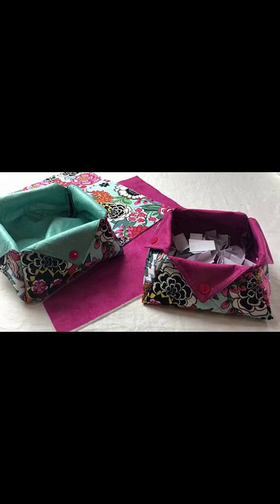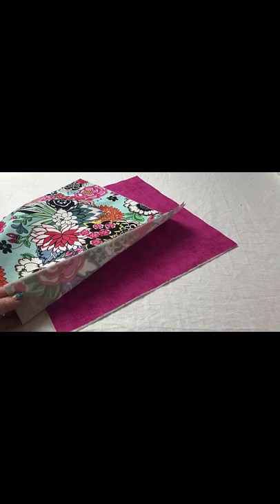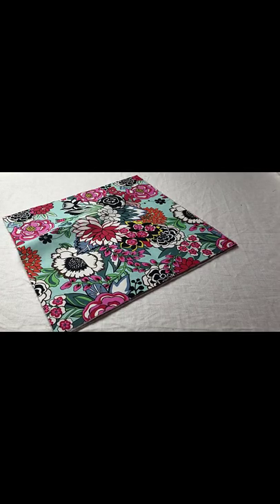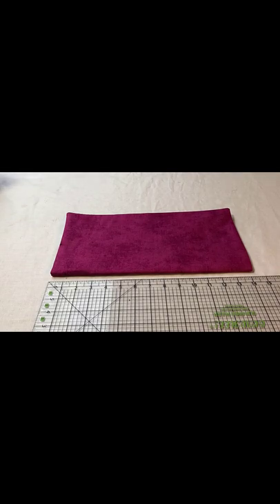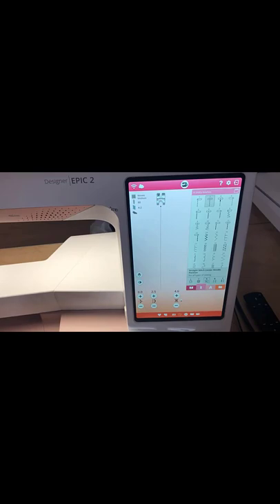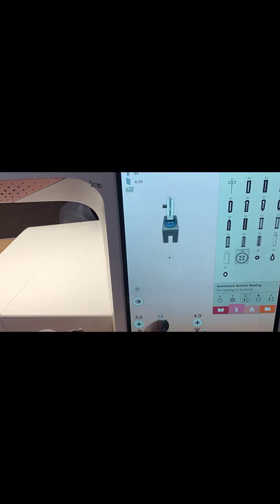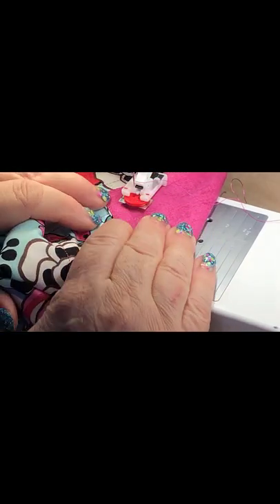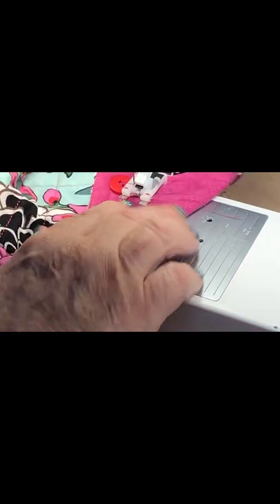Basket for Your Thoughts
Create your own prayer or inspiration bowl embroidered with your favorite phrase to help you remember the simple things in life. Collect your prayers or inspirations and read one a day to remember your blessings and the people you care about. A perfect gift to let others know you are thinking about them.
By HUSQVARNA® VIKING® educator Karen Charles